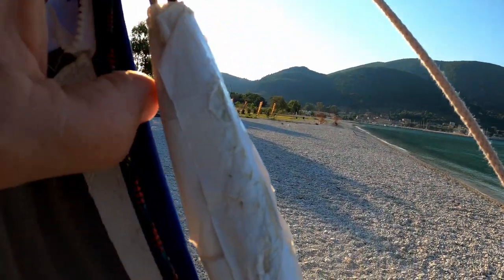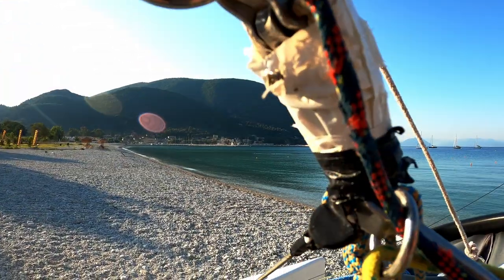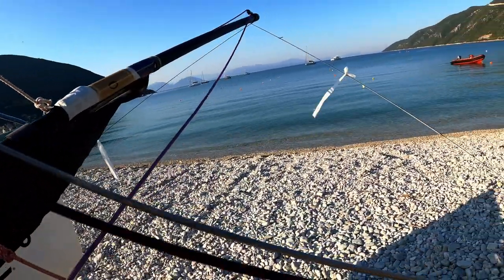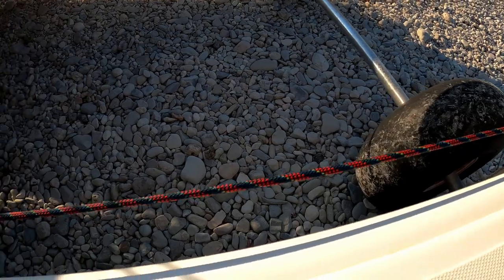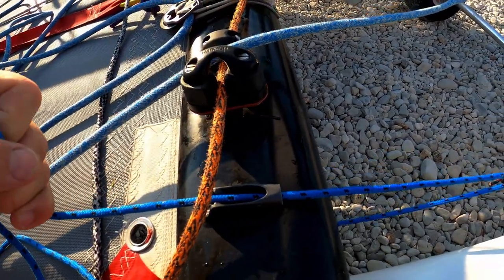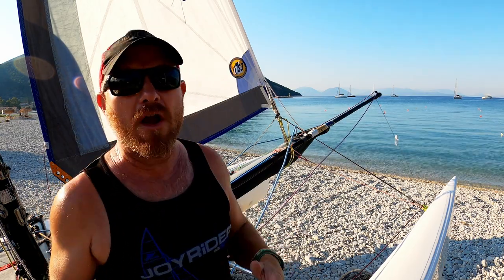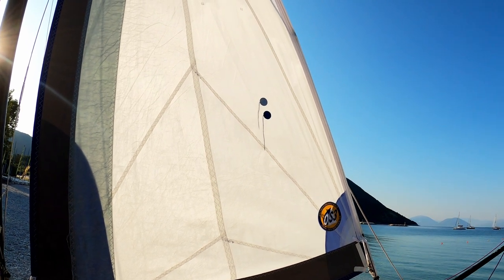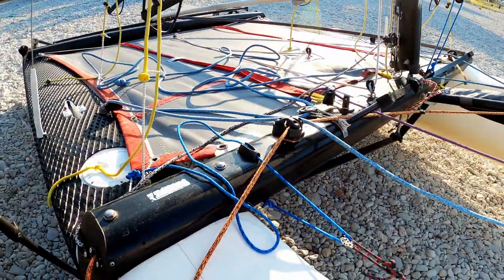The jib cunningham/downhaul⛵️ When to use it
⛵️Instagram THIS IS A REAL GAME CHANGER, A VERY SIMPLE UPGRADE THAT STOPS YOU FORM HAVING TO TIPTOE ON THE BOW OF YOUR CATAMARAN EVERY TIME YOU WANT TO ADJUST THE TENSION